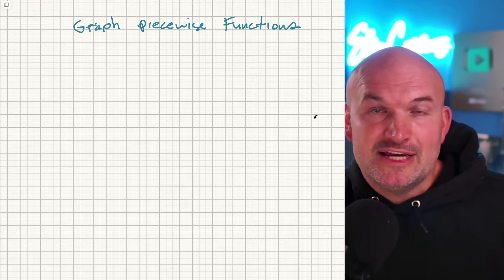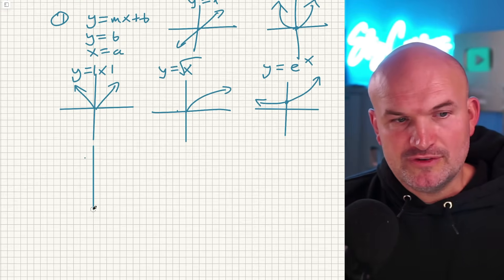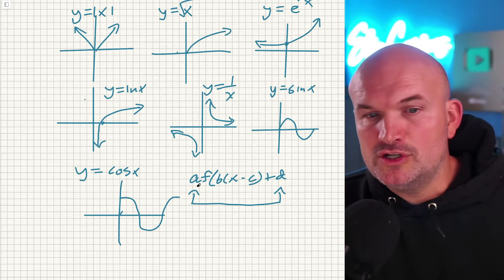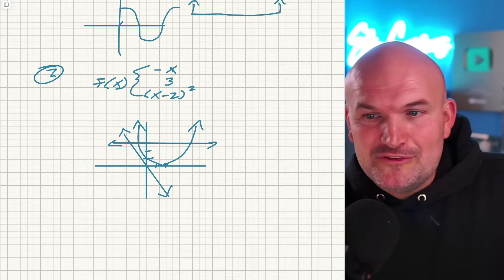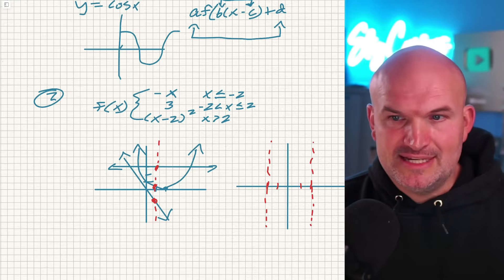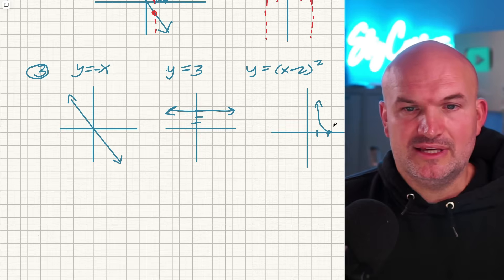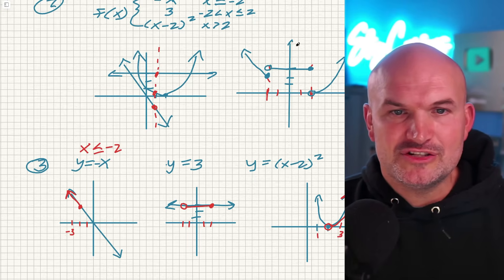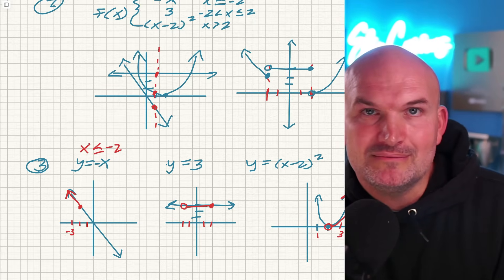3 Tips for Graphing Piecewise Functions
In this video we are going to explore three tips that you can follow to better understand graphing logarithms.

In this video, I go over three essential tips to help you with piecewise functions graphing. Many students find graphing functions challenging, especially when it comes to how do you graph piecewise functions effectively.

My goal is to provide a clear math tutorial so you can better understand these concepts, which are often tested in algebra 2. Follow these tips to improve your comprehension and avoid common pitfalls.